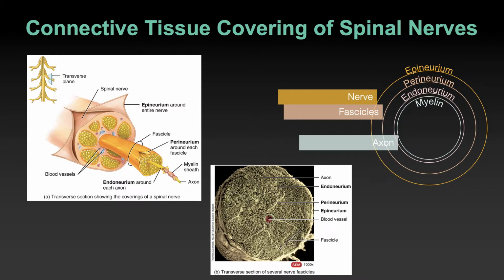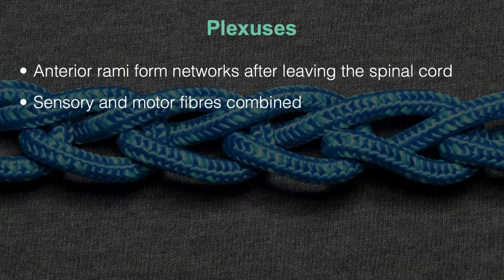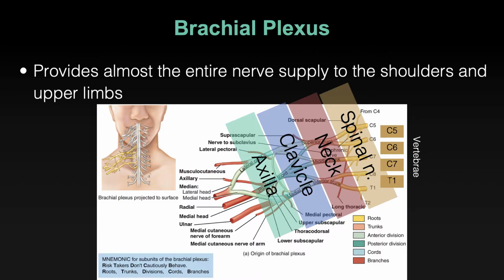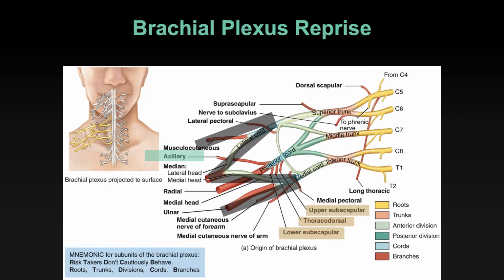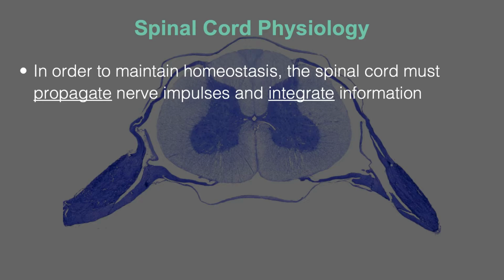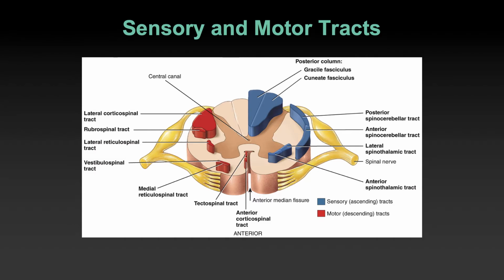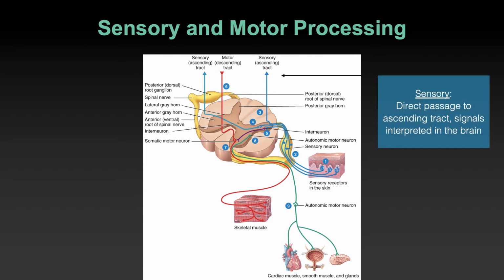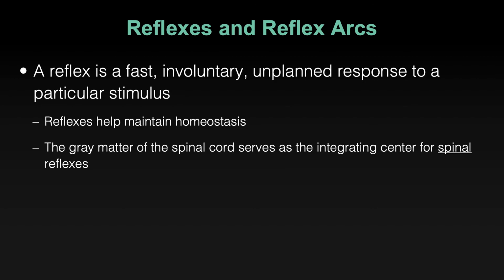5.1-Brachial Plexus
Thorough discussion of the 16 nerves arising from the Brachial Plexus and introduction to Reflexes in HKIN 151 - Human Kinetics Anatomy & Physiology I at St. Francis Xavier University.